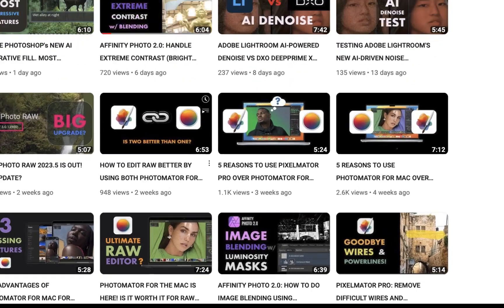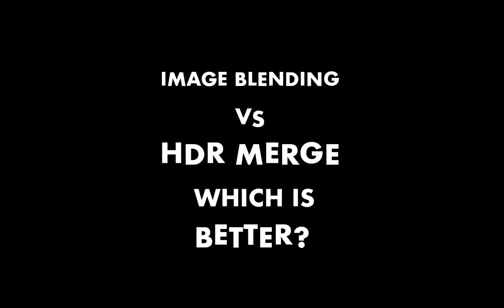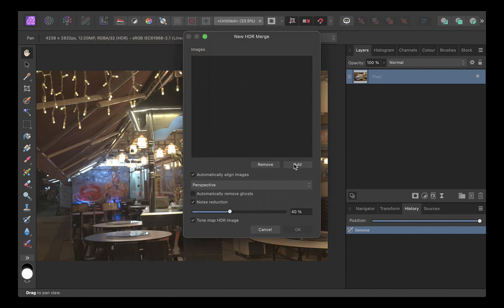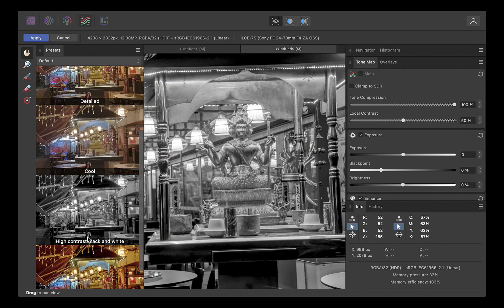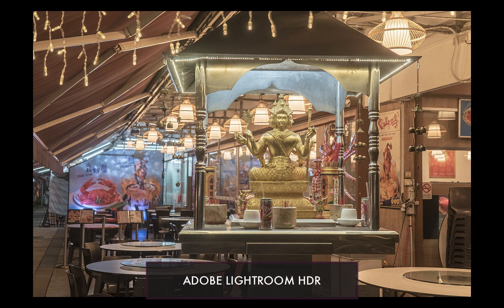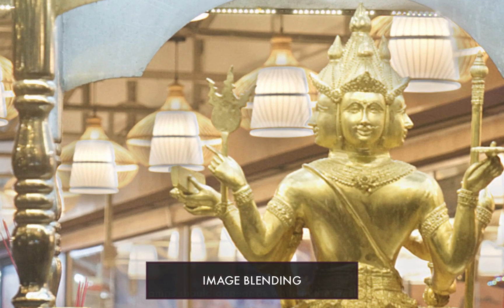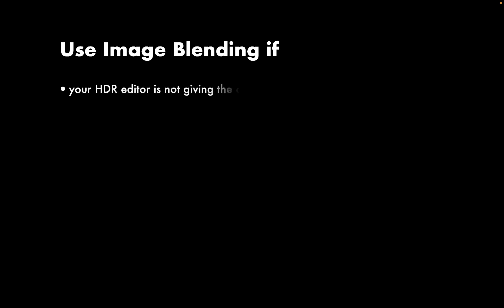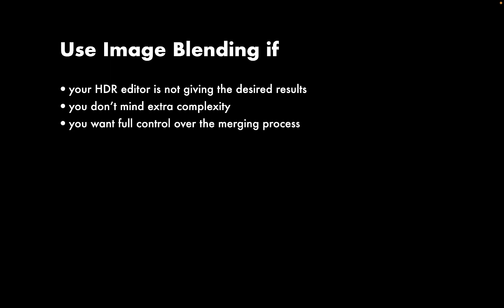AFFINITY PHOTO: HDR MERGE OR IMAGE BLEND. WHICH IS BETTER?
In this video we answer some viewer questions on my last video on Image Blending. Does HDR give similar results to Image Blending? Which is better for enhancing dynamic range in the scene.  To answer this question we will do a comparison of HDR and image blending with Affinity Photo and Adobe Lightroom and analyze the results. We will also give some general rules on when to use what.